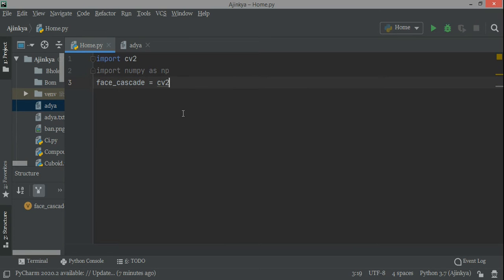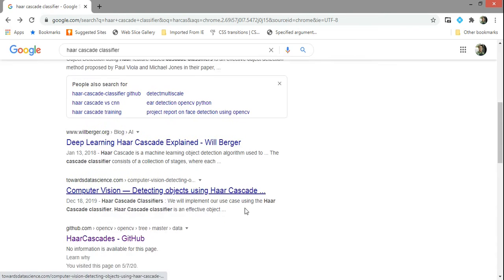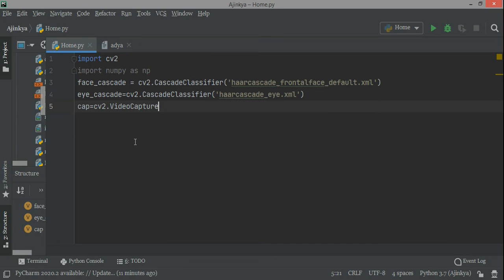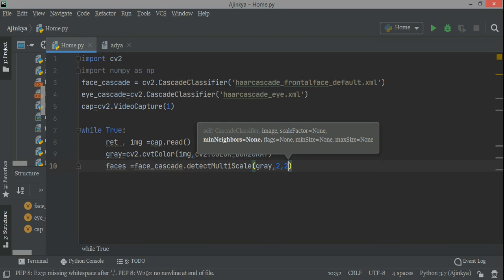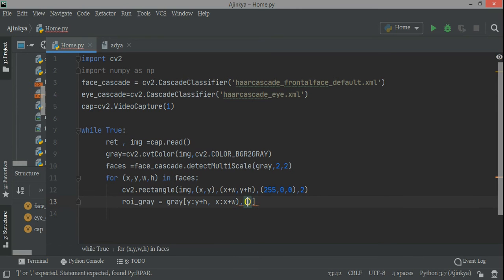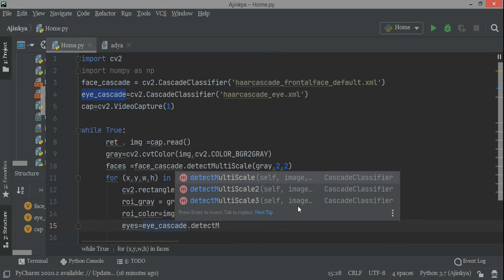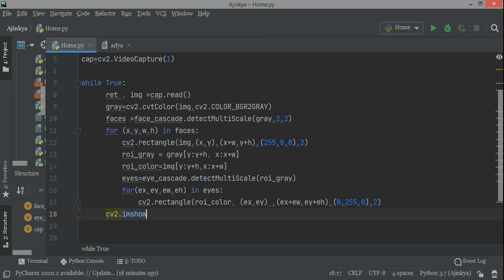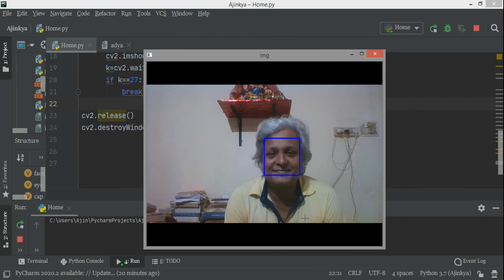python CV2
Python and open CV2.Open CV is an open source and a powerful machine learning software library.With python this makes a lethal combination in machine language and AI. In this tutorial we will discuss how the machine recognises the face and eyes of the user using web camera